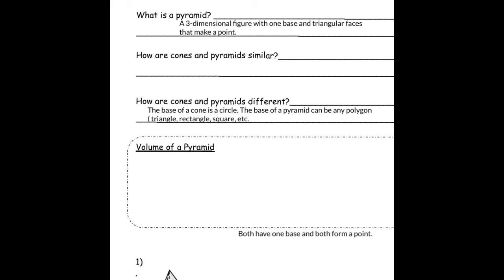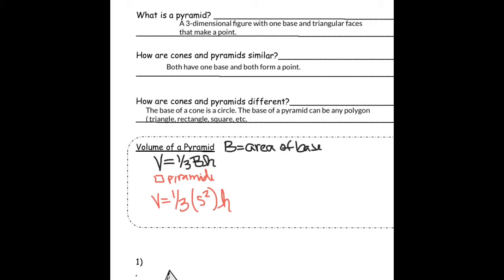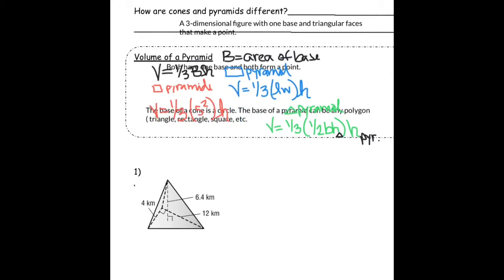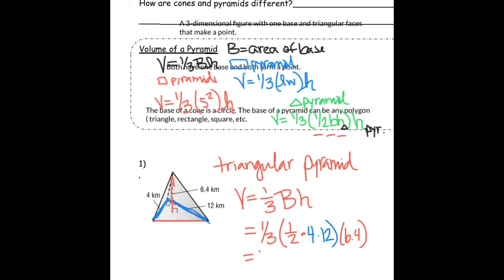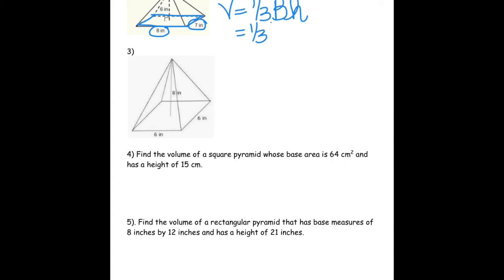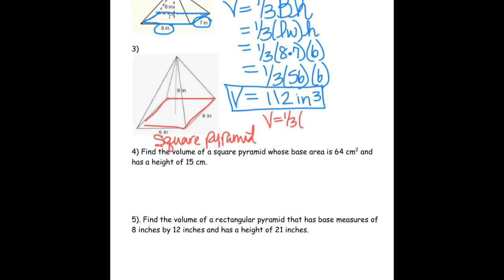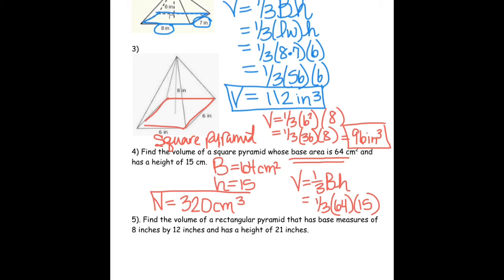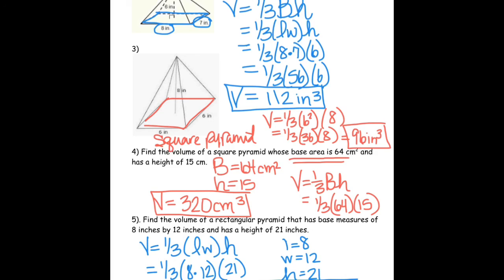Volume of Pyramids